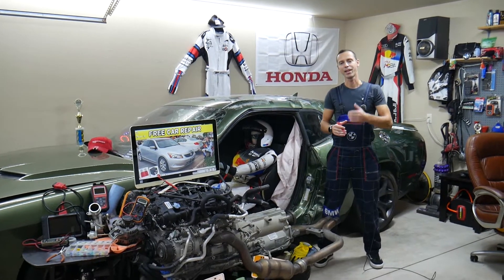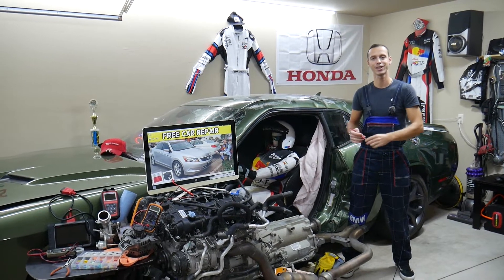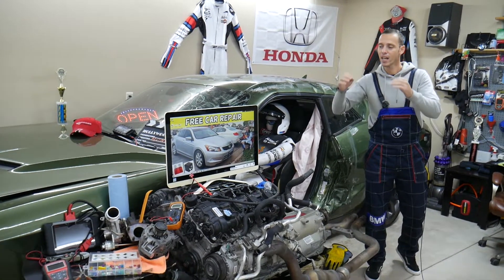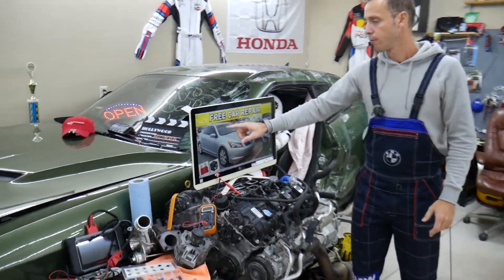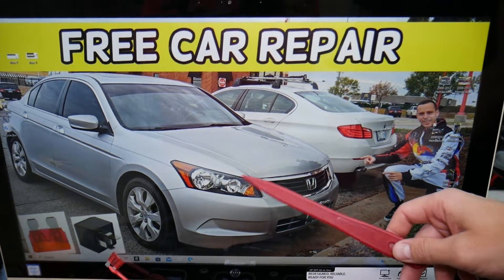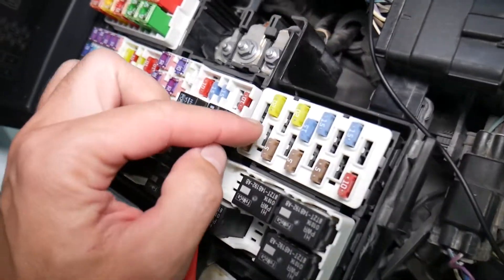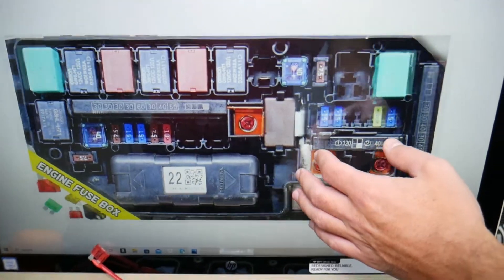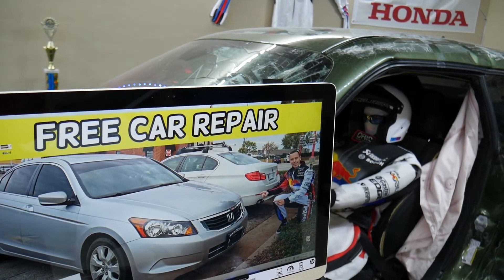HONDA ACCORD CAMSHAFT POSITION SENSOR FUSE, CAMSHAFT POSITION SENSOR DOES NOT START 2008-2012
HONDA ACCORD CAMSHAFT POSITION SENSOR FUSE,  CAMSHAFT POSITION SENSOR DOES NOT START 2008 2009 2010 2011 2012

2008 Honda Accord camshaft position sensor fuse, camshaft position sensor not working fuse location replacement
2009 Honda Accord camshaft position sensor fuse, camshaft position sensor not working fuse location replacement
2010 Honda Accord camshaft position sensor fuse, camshaft position sensor not working fuse location replacement
2011 Honda Accord camshaft position sensor fuse, camshaft position sensor not working fuse location replacement
2012 Honda Accord camshaft position sensor fuse, camshaft position sensor not working fuse location replacement

► Multi Block Fuse 38233-TA0-A01
► Multi Block Fuse 38231-SFE-J01
► Multi Block Fuse 38231-SEP-A01
► Multi Block Fuse 38232-TA0-A01